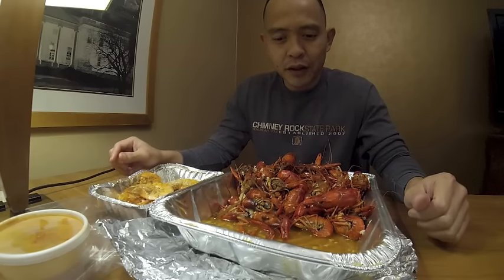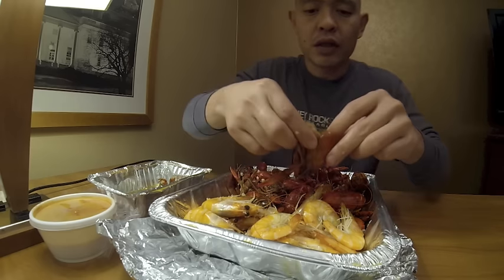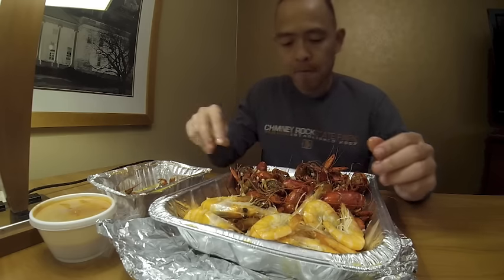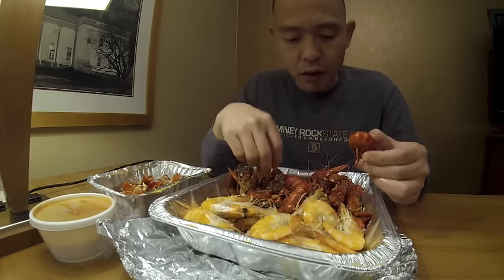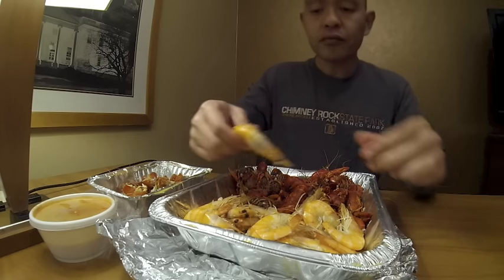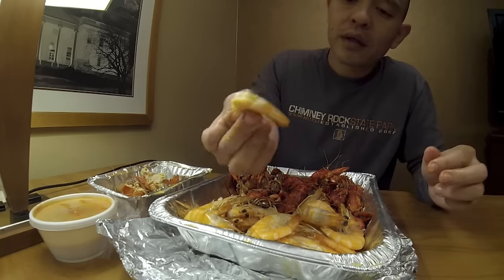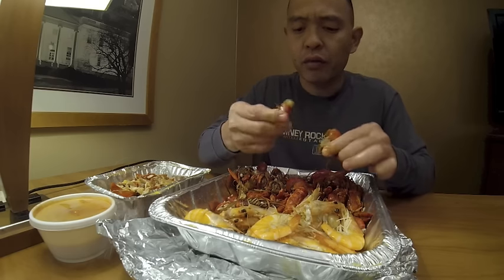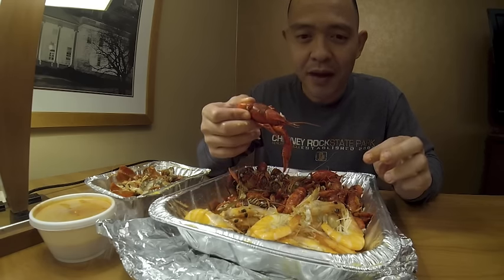Crawfish and Shrimps ***ăn tôm hùm đất***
Hello everyone...Thank you very much for watching our videos. In this video, I got two pounds of Crawfish and one pound of Shrimps from New Orleans Cajun Seafood in Falls Church, VA and share with you how I eat them. Hope you enjoy the video and put down on the comment section if you have any questions for me. Thank you.

Xin chào tất cả mọi người ... Cảm ơn bạn rất nhiều để xem video của chúng tôi. Trong video này, tôi có hai pound Crawfish và một pound tôm từ New Orleans Cajun Seafood ở Falls Church, VA và chia sẻ với bạn như thế nào tôi ăn chúng. Hy vọng bạn thưởng thức video và đặt xuống trên phần bình luận nếu bạn có bất kỳ câu hỏi cho tôi. Cảm ơn bạn.